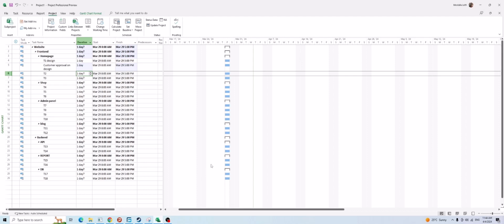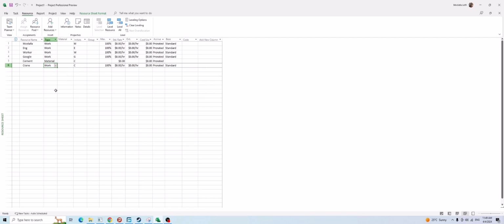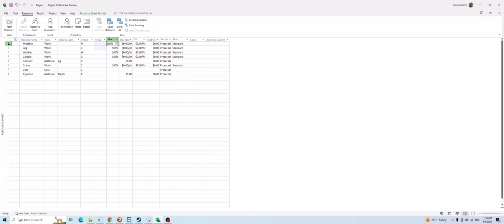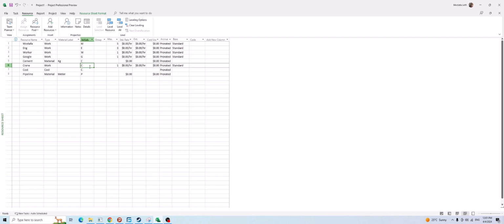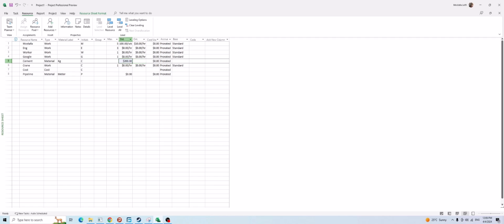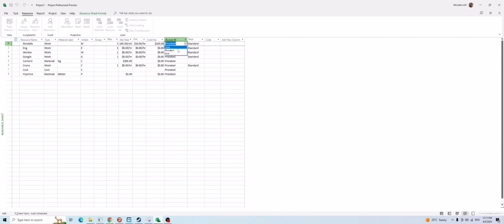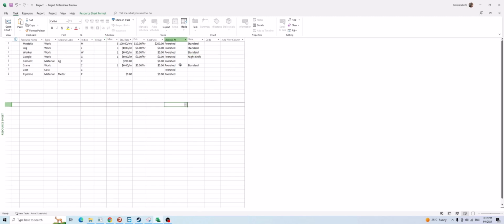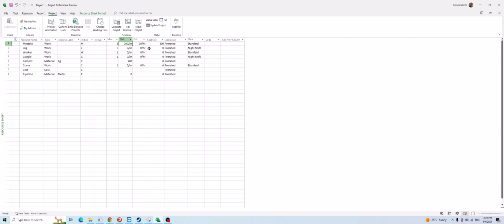Lesson 3 - Define resource (Basic)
In this video we will see how we can define resource in Microsoft Project